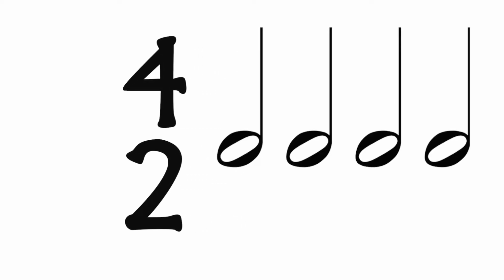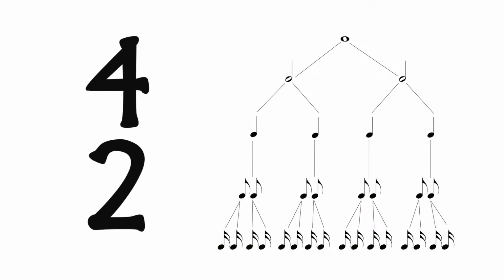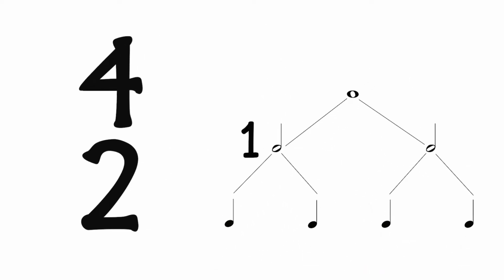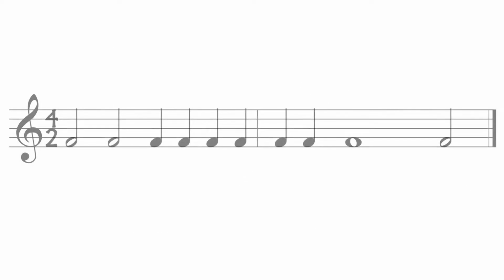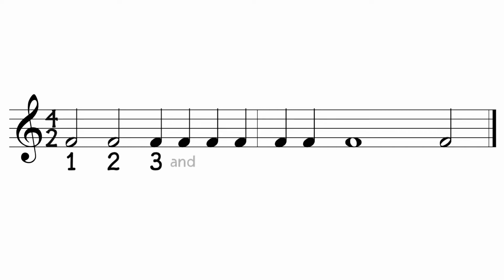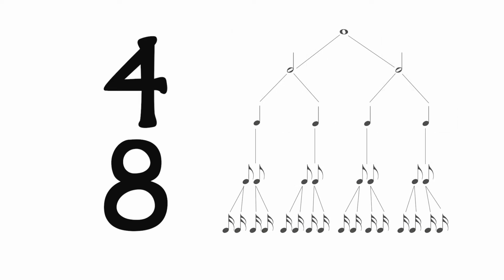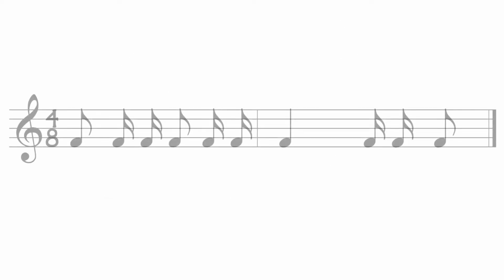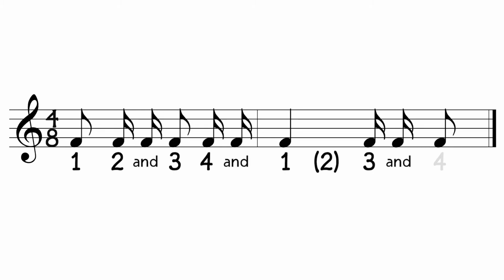Simple Meter - Three Minute Music Theory #10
Professor Sharp teaches about simple meter.  Time signature discussed are 4/4, 4/2 and 4/8.